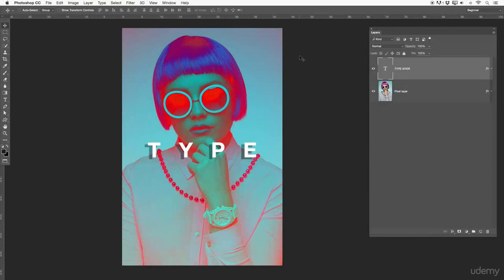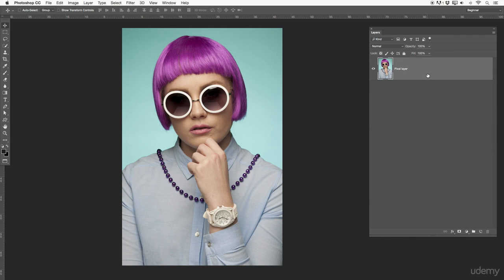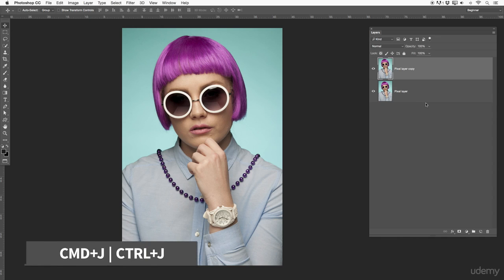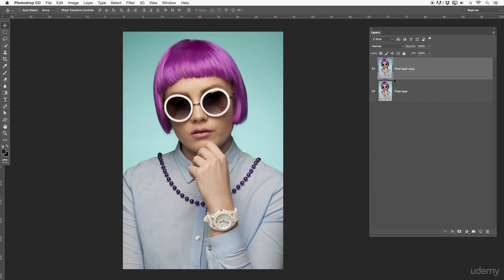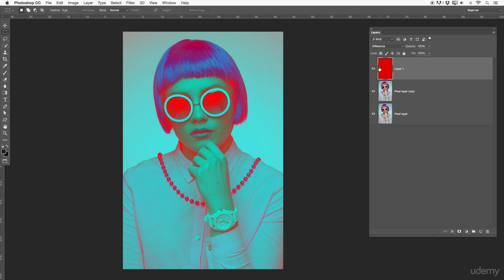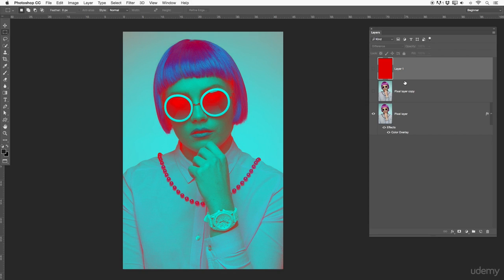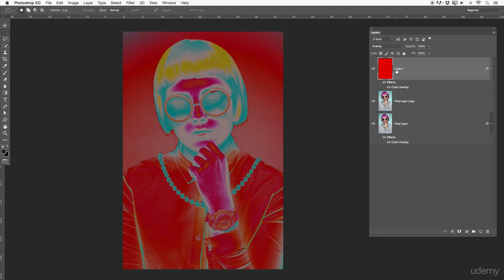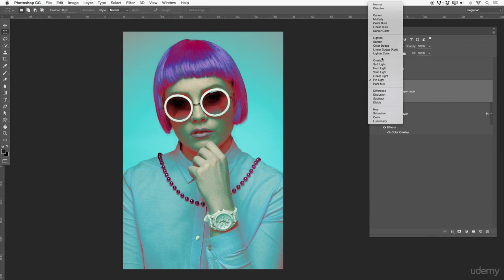10 Photoshop Introduction Blending Options